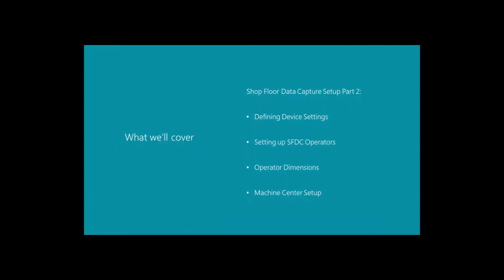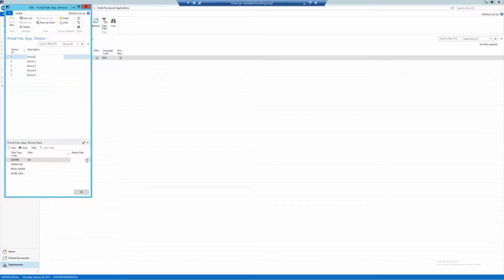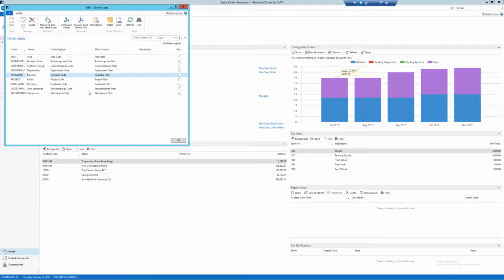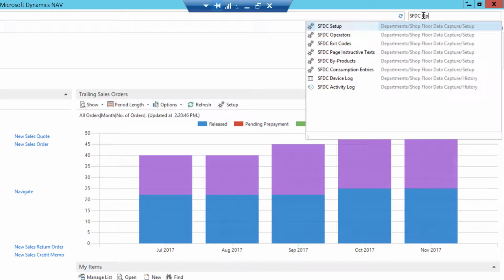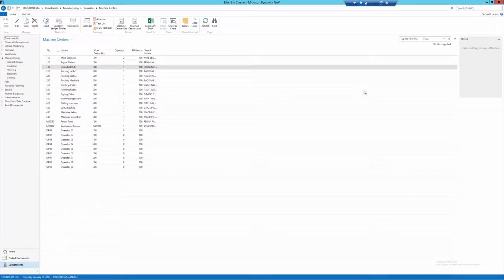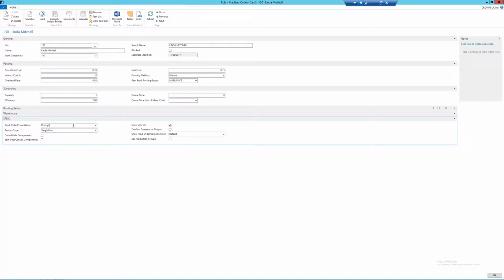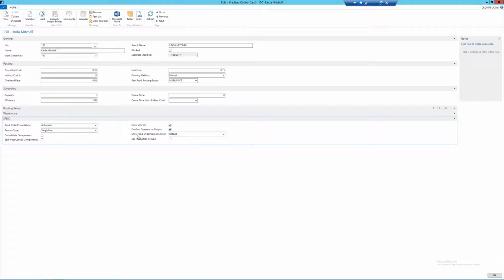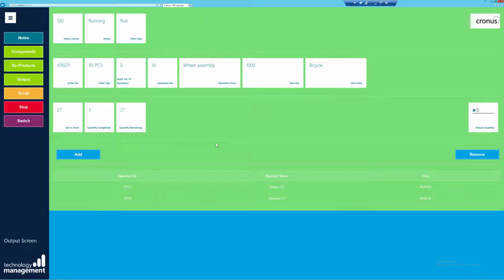SFDC in detail Part 2